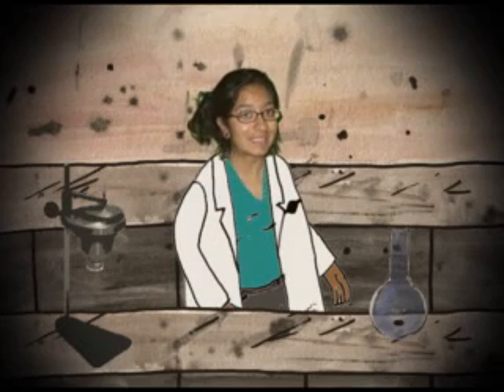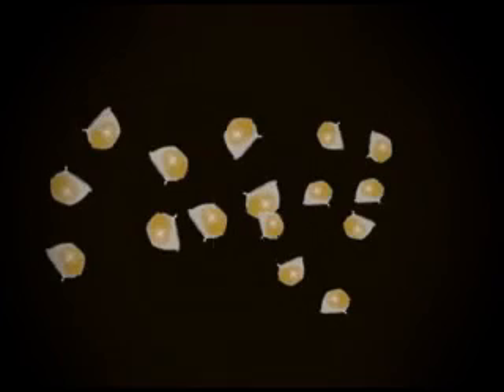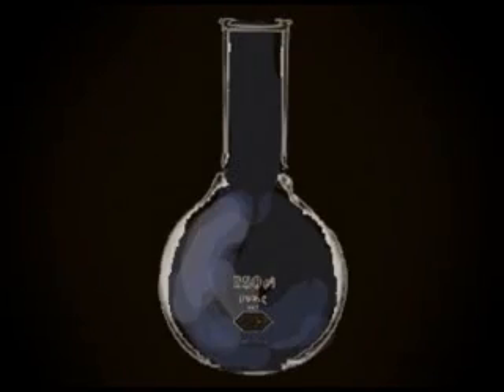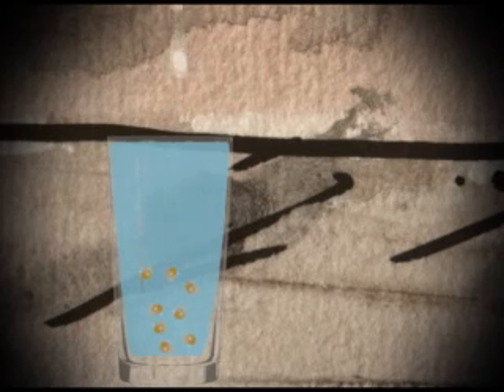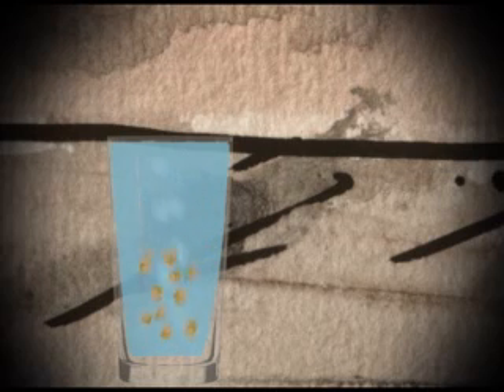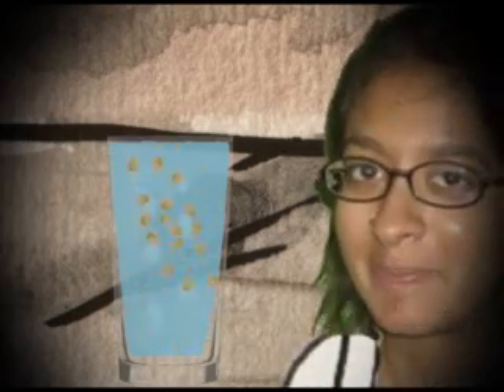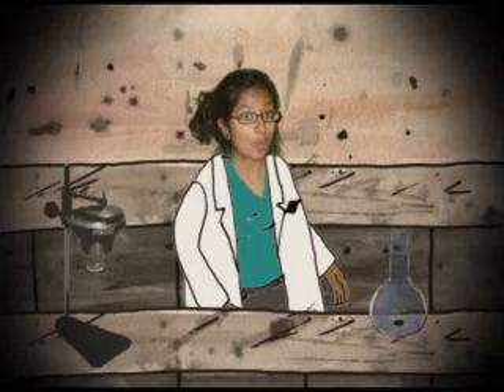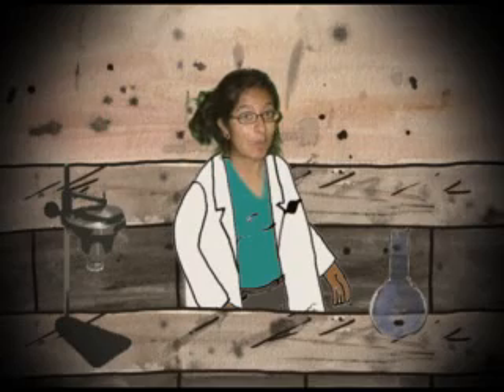Professor Vahini: Dancing Popcorn!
Professor Vahini lives in a space station and shows the children of the world the truth about science!